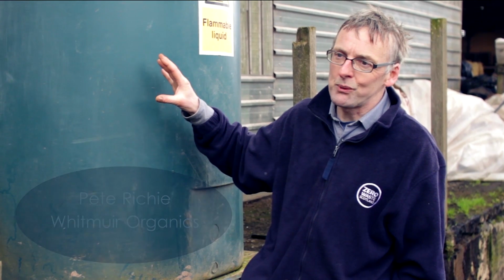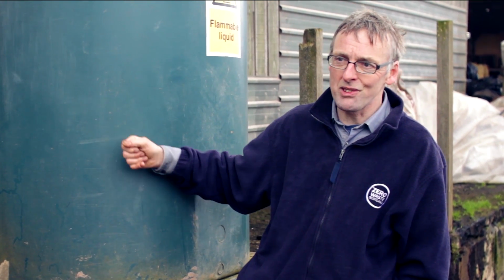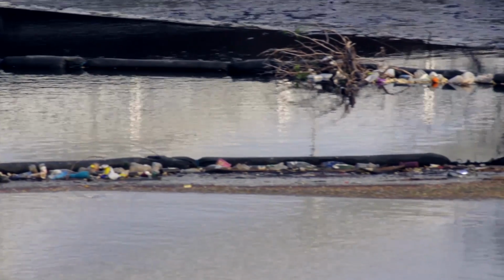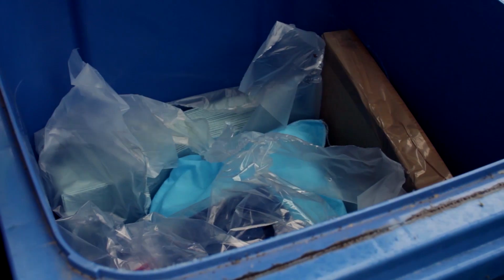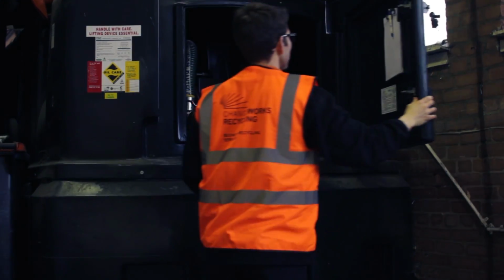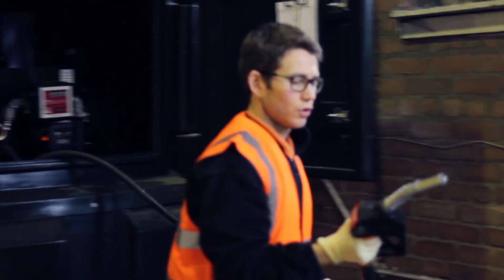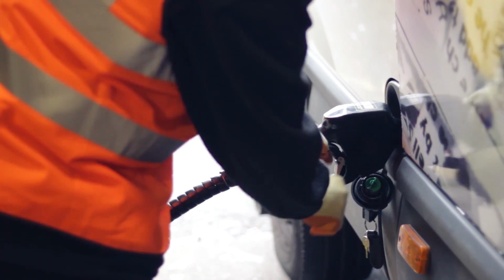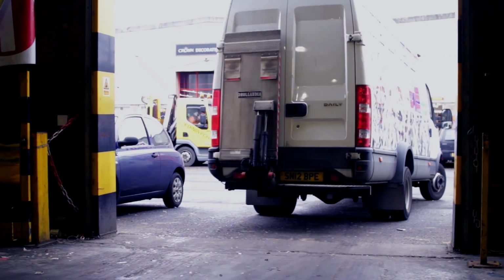How to Manage Oil on a Construction Site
A NetRegs case study on how to manage oil on site through environmental good practice.

NetRegs is a partnership between the Scottish Environment Protection Agency and the Northern Ireland Environment Agency which provides free, web based, sector-specific guidance on environmental compliance and improvement to SME's.

Access 'must know' environmental guidance anywhere on your mobile device via our App